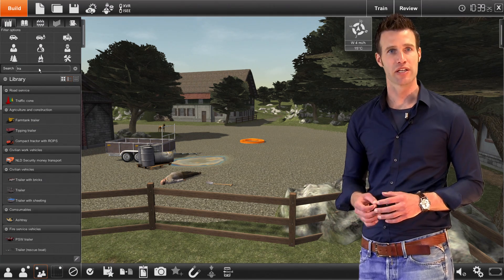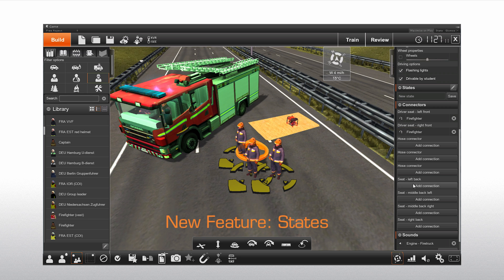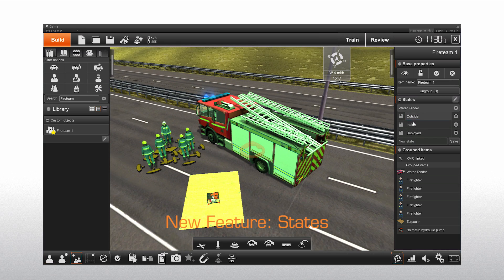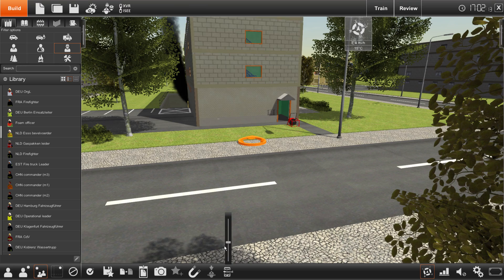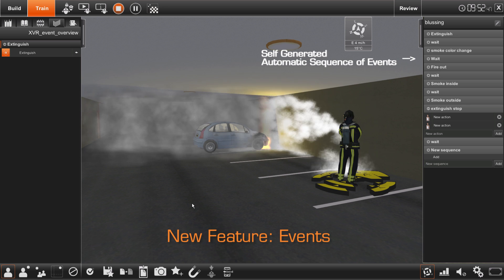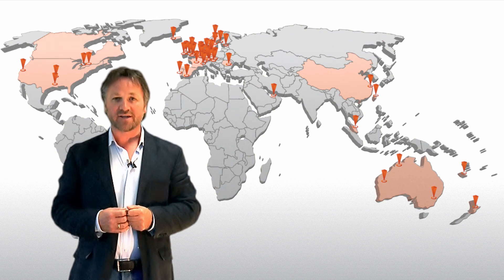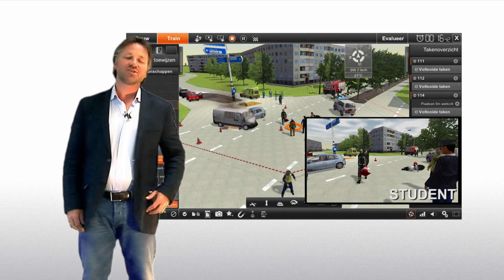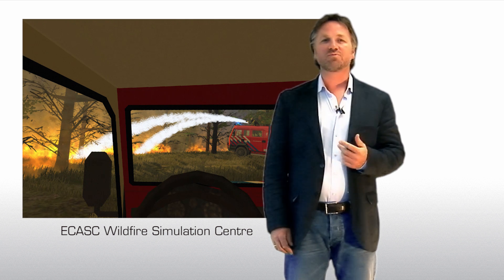XVR 2013 - What's NEW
In this video you can take a look at the new features in XVR 2013! The new version of XVR will be delivered to our users within the coming months.

XVR is virtual reality training software for safety and security professionals, designed to educate train and assess, the operational and tactical command levels, based on pre-defined teaching objectives.

XVR is a product of E-Semble B.V.